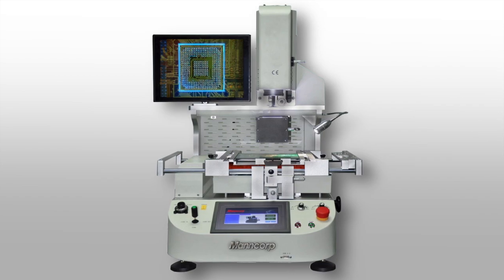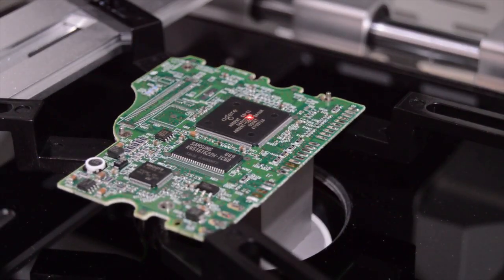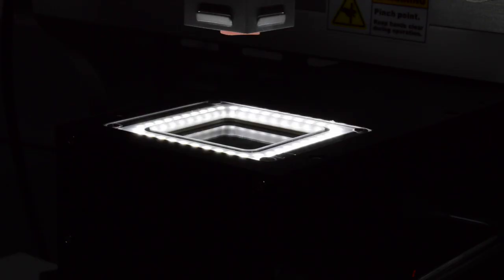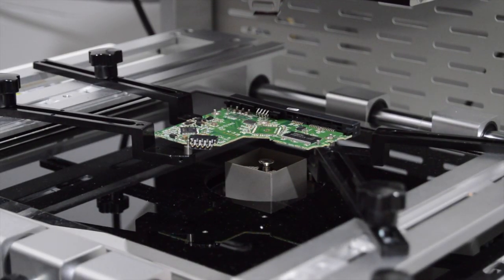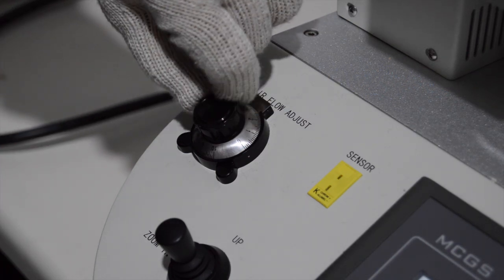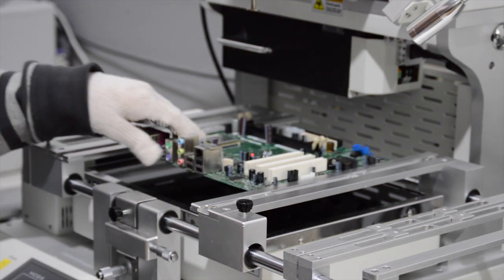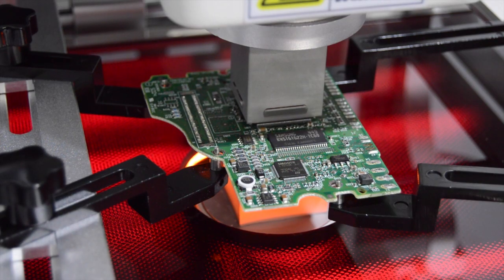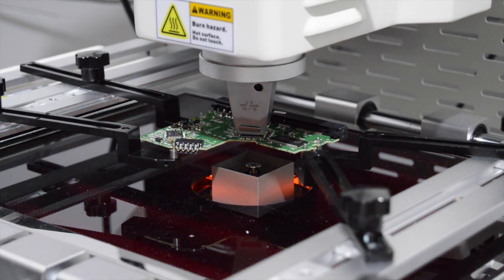RW1210 Rework Station for SMD / SMT Repair | Manncorp SMT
The RW1210 rework station offers a reliable, affordable solution for precise SMT and BGA repairs. It removes failed parts, gently places new components with high accuracy, and ensures flawless soldering using adjustable hot air flow control to prevent component shifting. Suitable for components from 2 mm x 2 mm to 80 mm x 80 mm with pitches down to 0.3 mm, it features a rapid-IR underheater for smooth temperature ramp-up.